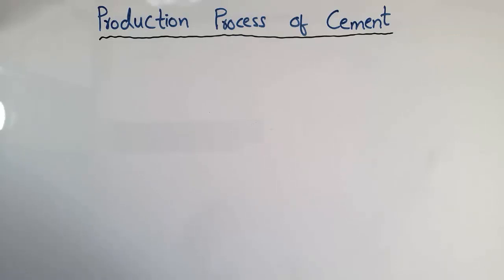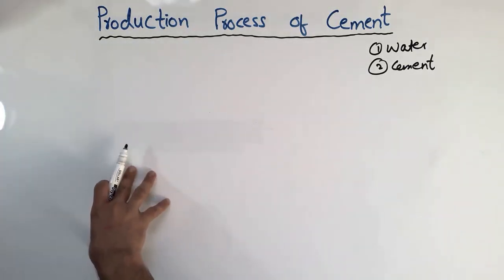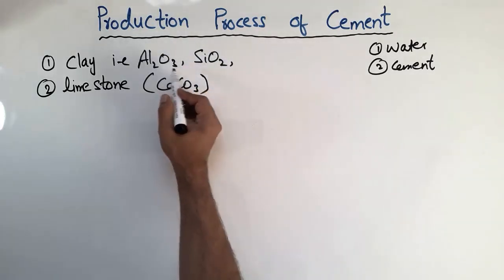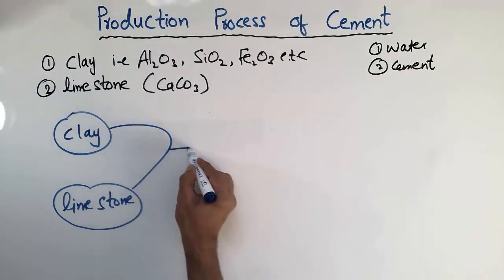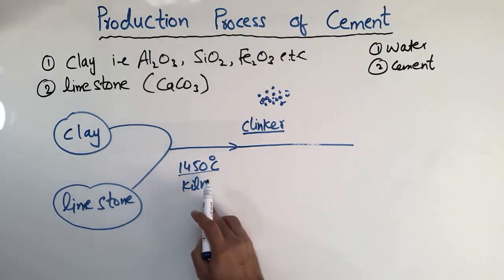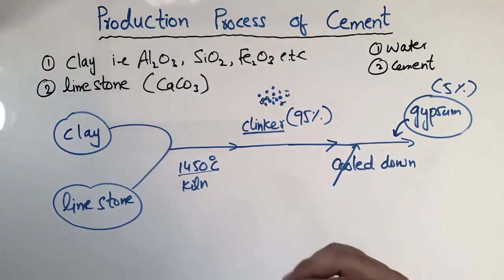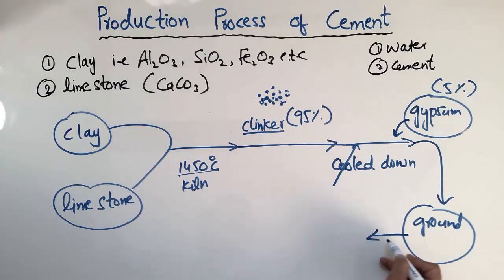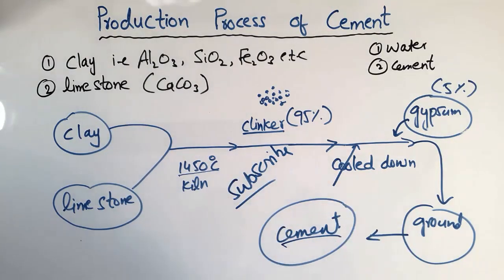Production Process of Cement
This video shows how to produce cement. Cement is the second most material used in the world after water. So cement is widely used around the world for construction of different structures. The production process of cement is very simple and in this video its been explained in a very easy way. Firstly the limestone and clay are mix and heated in kiln at a temperature of 1450 C, then they are cooled down and clinker formed which are small grey balls, after that they add 5%gypsum and ground the clinker with gypsum to produce cement.